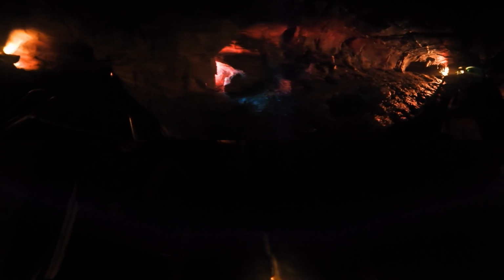The CAVES OF HOWE CAVERN! And the DORKiest guide I've ever heard.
Howe Caverns . This place is hilarious. I highly recommend going. [If you live in NYC and don't have a car, go to hinestours.com and see if they are offering the tour this year. Nic is a great tour guide.

Send me tip or a suggestion on where to go and I’ll try and check it out, especially if it’s really cool!
Also, I can go visit a friend, family member, arch nemesis or someplace that has meaning for you and record it in 360.